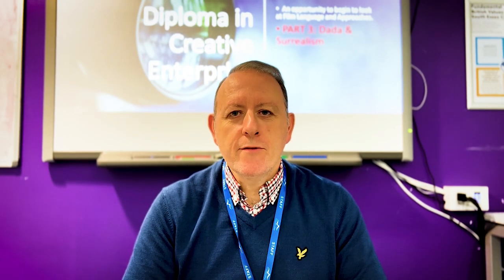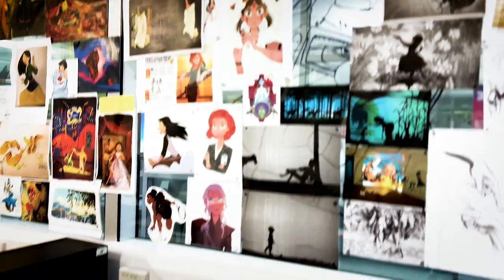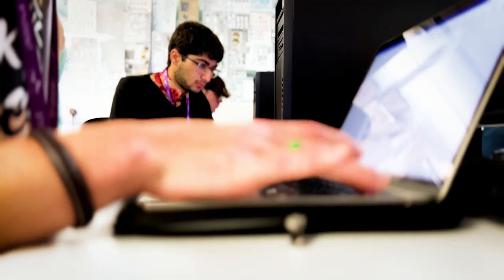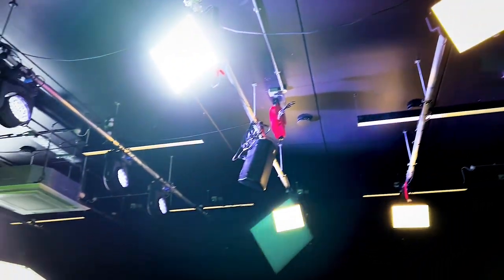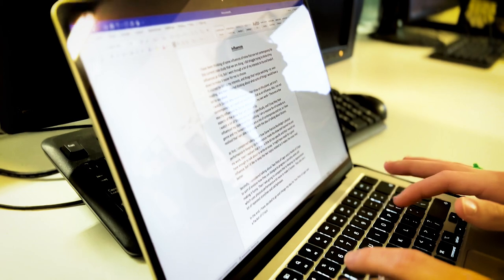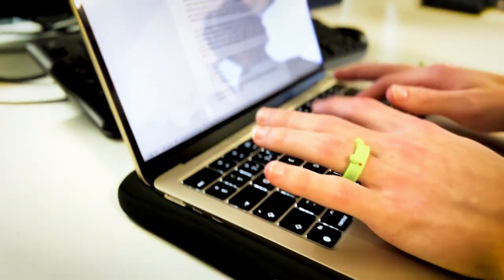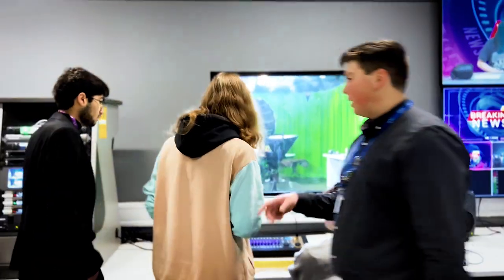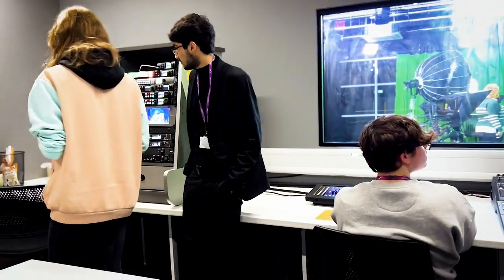Level 4 Professional Diploma in Creative Enterprise | South Essex College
Lecturer Darren Thomas and his students give an overview of the course that aims to help young students find a pathway into their career of choice.